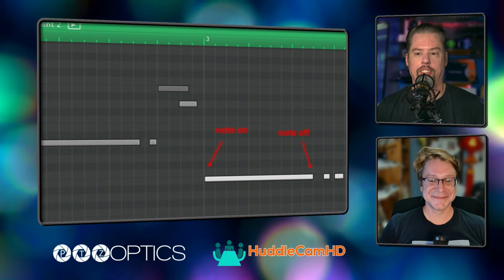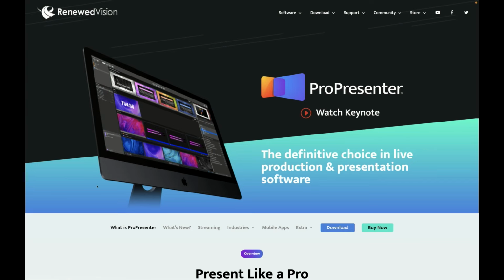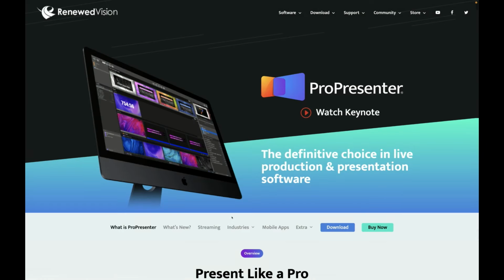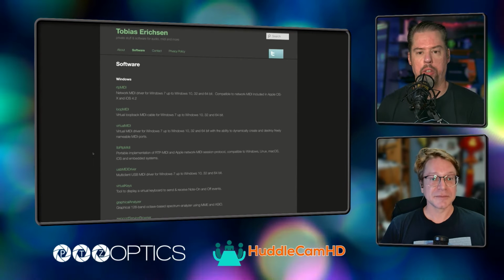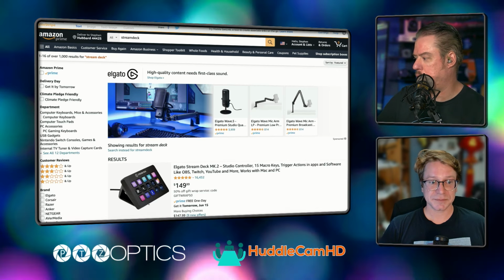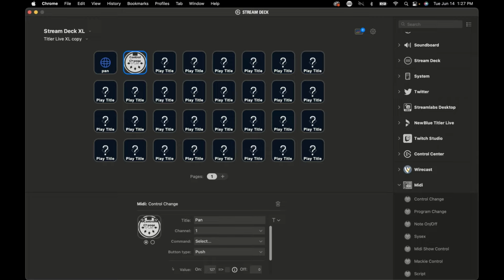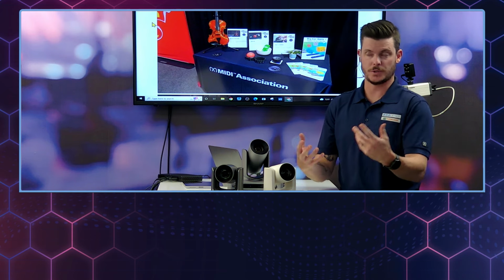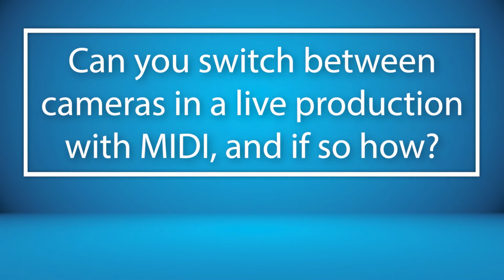Tech Town Hall: MIDI integration for PTZOptics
Tech Town Hall:
MIDI integration for PTZOptics and the greater world of MIDI

Chapters:
Intro (0:05)
MIDI Discussion (2:23)
What's the difference between MIDI 1.0 and MIDI 2.0? (26:09)
How do you talk to Production professionals about MIDI? (28:06)
Can you switch cameras in a live production with MIDI, and if so how? (31:06)
Outro (35:02)